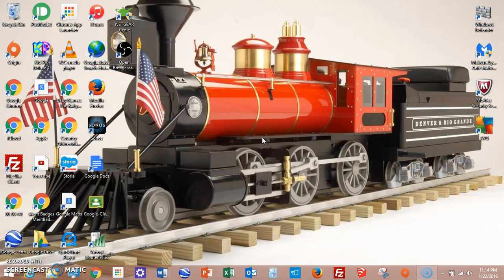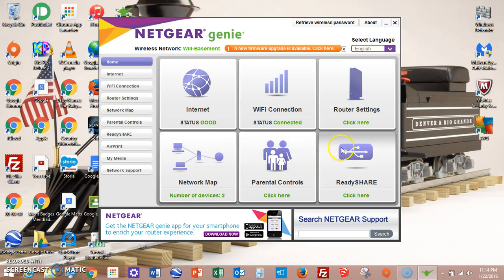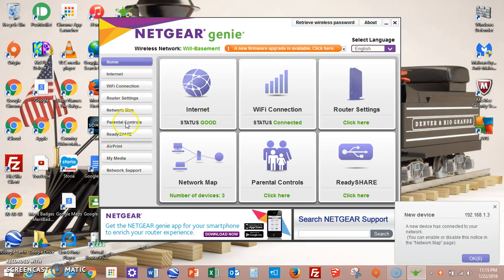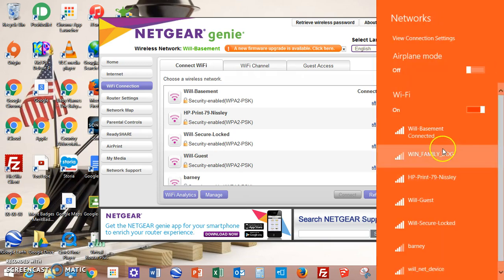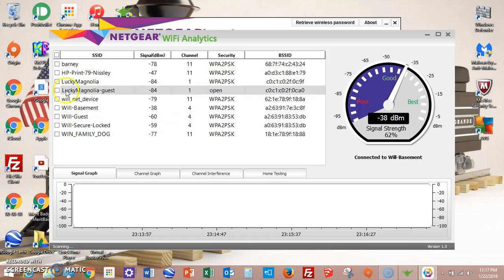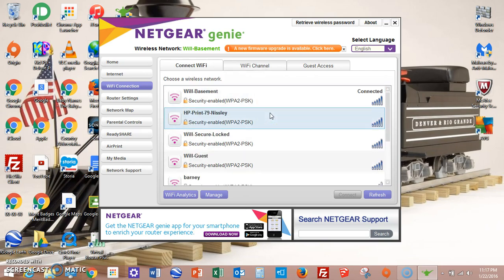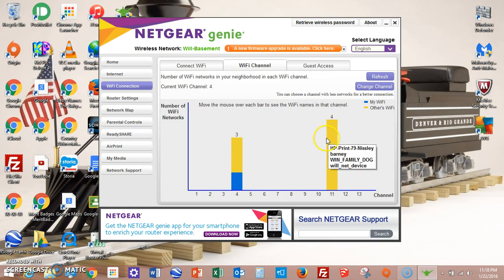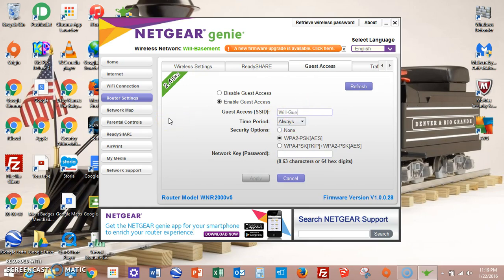How To Use NETGEAR Desktop App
This video shows you how to use NETGEAR Desktop. Here is the link to download the software: